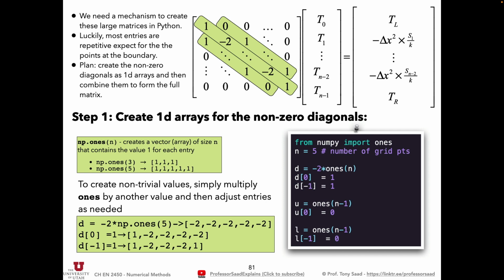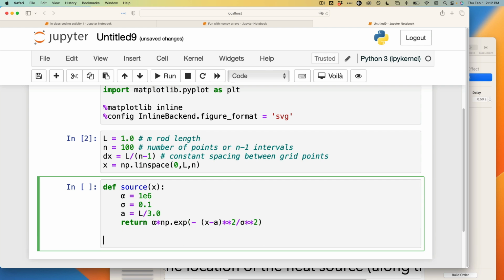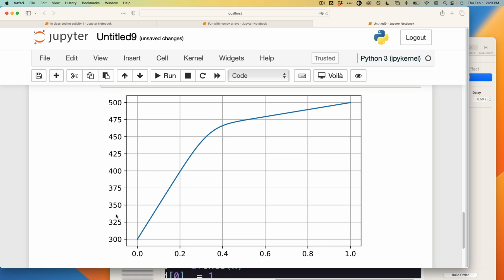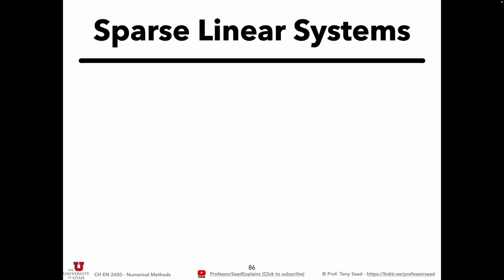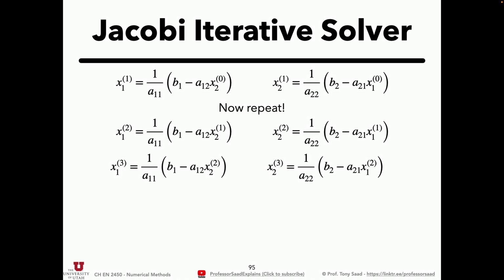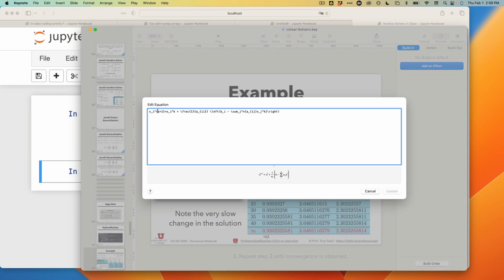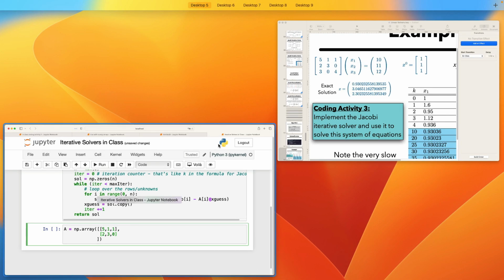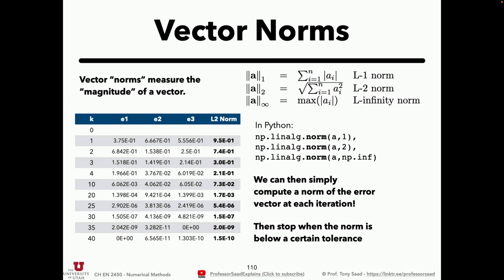Lecture 08 - Systems of Linear Equations 2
Today we wrap up the discussion on large systems of linear equations and finish the heat transfer problem.
We start a bit on iterative solvers.